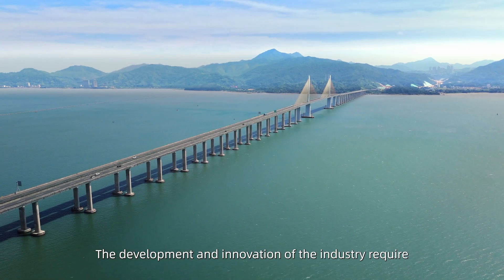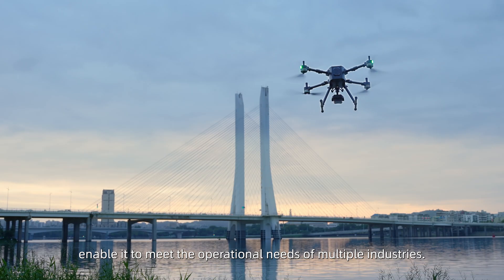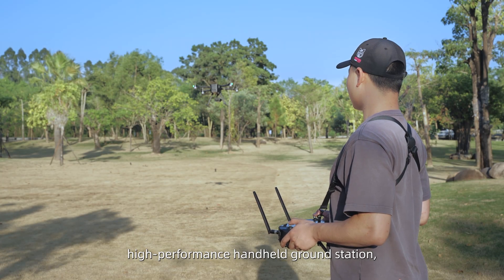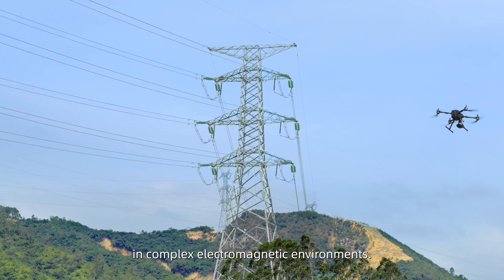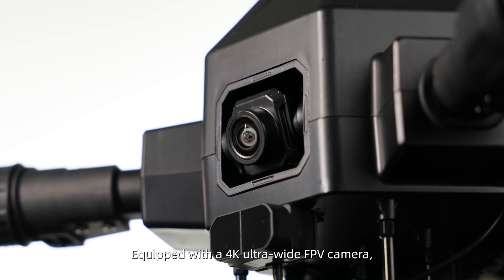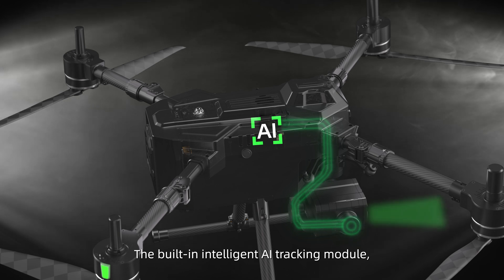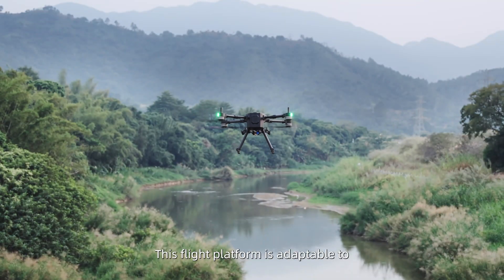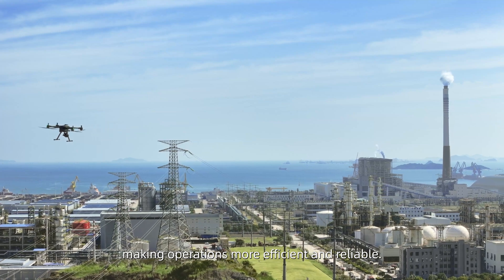Quadrotor UniDrone E900 Multifunction Flight Platform is Launched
Wheelbase: 900mm
Max Takeoff Weight: 10.5KG
Max Load Capability: 2.1KG

With default front obstacle avoidance radar, a 2.4Ghz/5Ghz dual frequency 40km Handheld GCS, and smart batteries, E900 Quadrotor is the most powerful and safe platform in the market. Welcome to ping me for any interests!